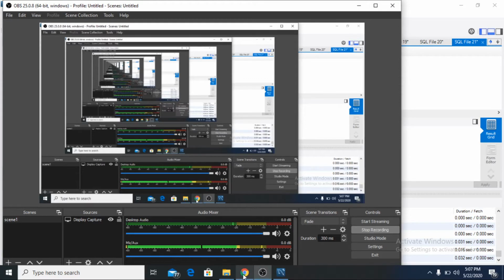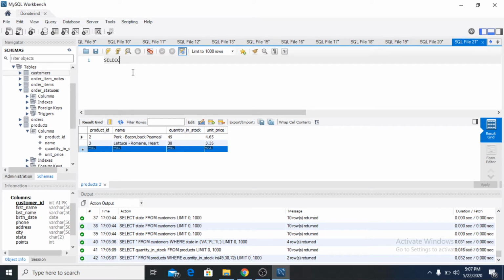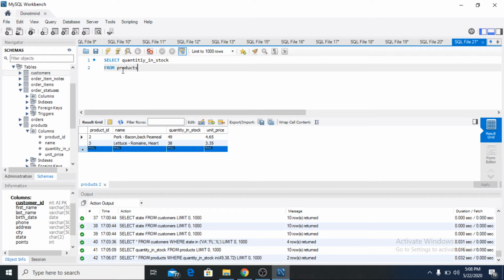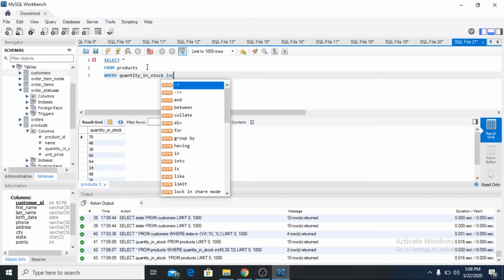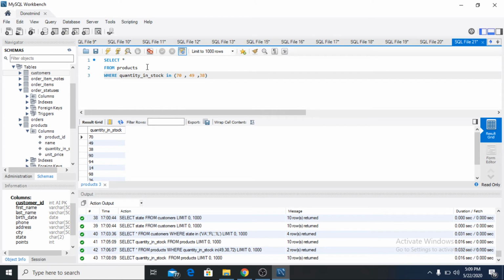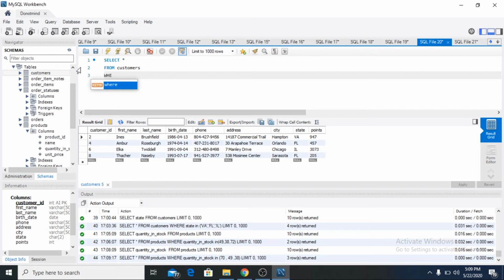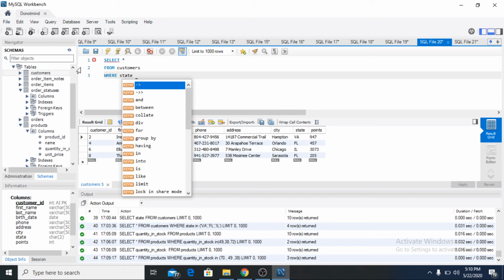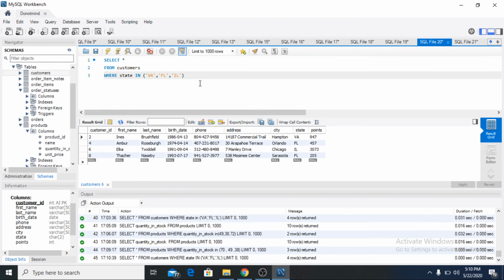MySQL Tutorial Video in English|Technical Channel|Programming video|Part 4|AND,OR AND NOT OPERATOR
WELCOME TO THE TECHNICAL CHANNEL.LEARN ABOUT WEB PROGRAMMING,EARN MONEY ONLINE,WEB DEVELOPER.
I am software developer and so on.